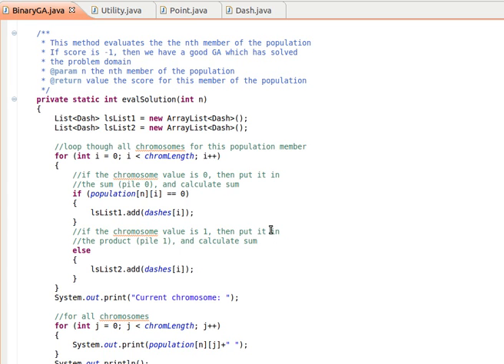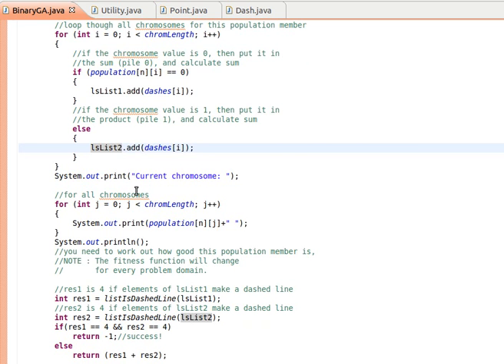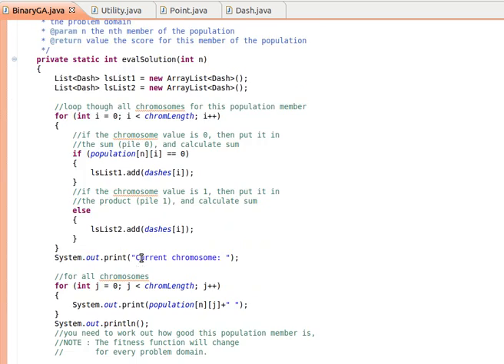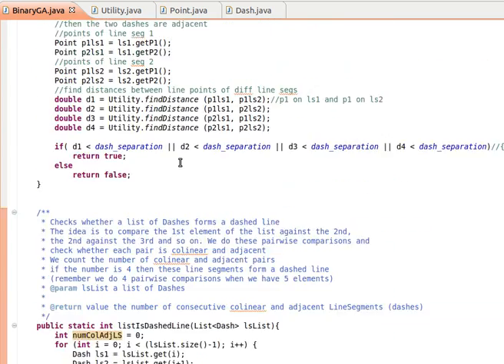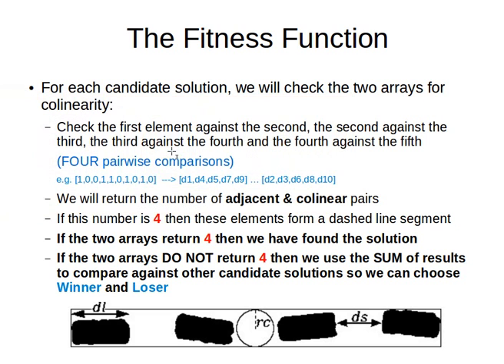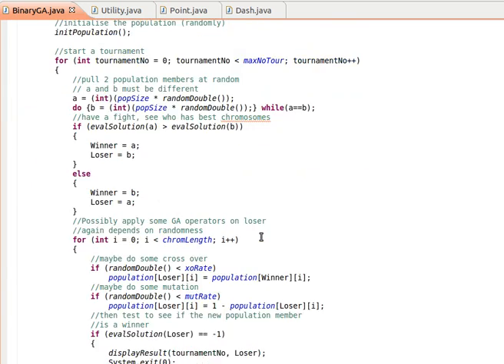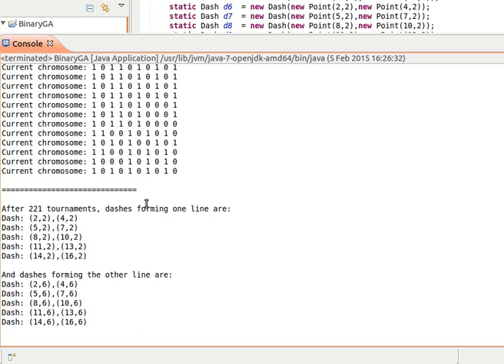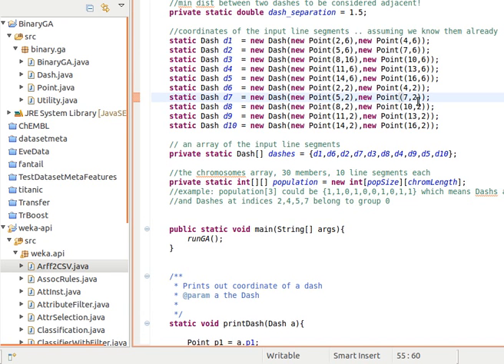Genetic Algorithms 9/30: Binary Genetic Algorithm .. Java Code 2/2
In this series I give a practical introduction to genetic algorithms